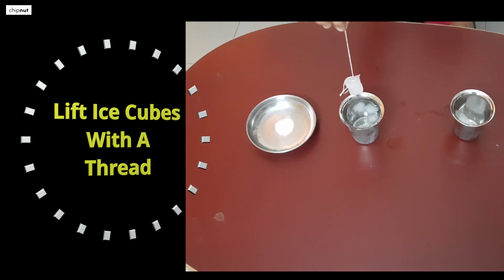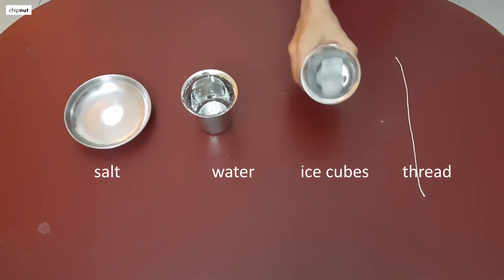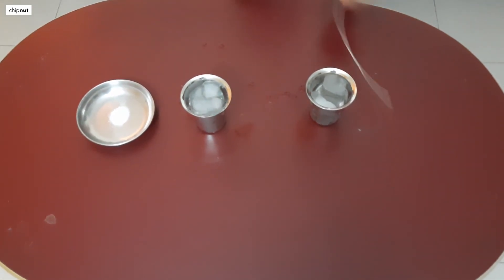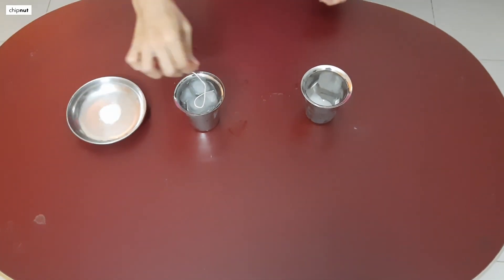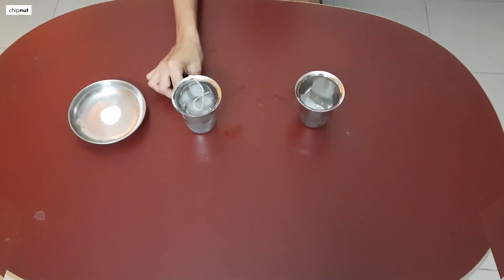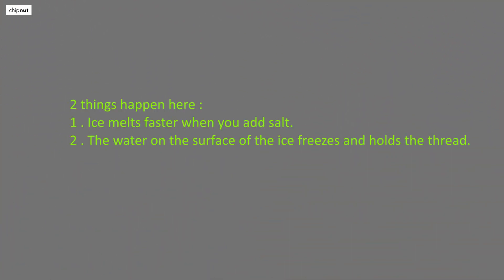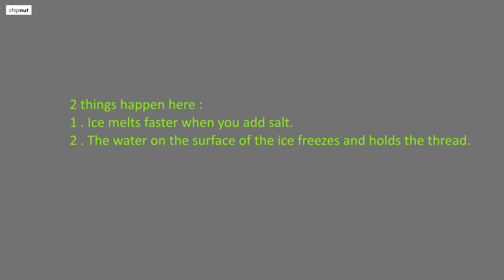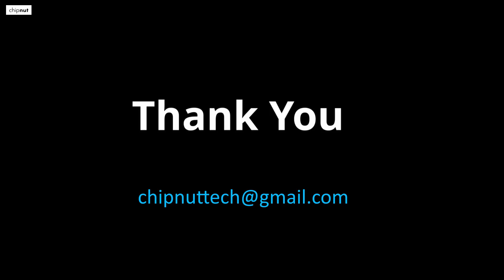How To Lift Ice Cubes With A Thread : Learn In 3 Minutes | Fun Science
Learn to lift ice cubes with a thread.
The materials required :
Thread, 5 to 6 Ice cubes, Water, Salt
Put ice cubes in the water, Try lifting the ice with the thread. Is it possible? No.
Now place the thread on the ice cubes. Sprinkle little salt. Wait for one minute.
After one minute, lift the thread. What do you observe? Amazing! You can lift the ice cubes.
2 things happen here :
1 . Ice melts faster when you add salt.
2 . The water on the surface of the ice freezes and holds the thread.
Try this and see how many ice cubes you can lift.
Post the number of ice cubes lifted in the comment box.